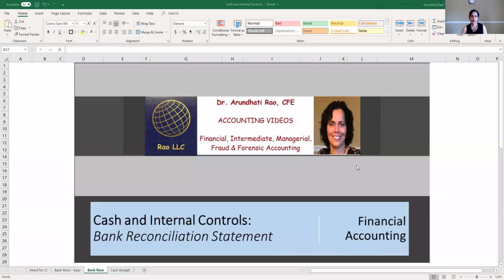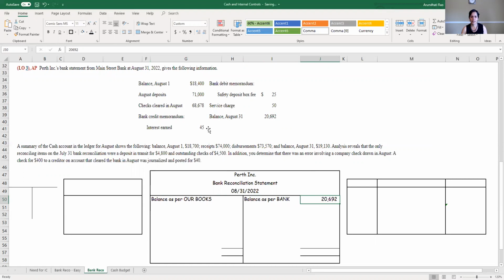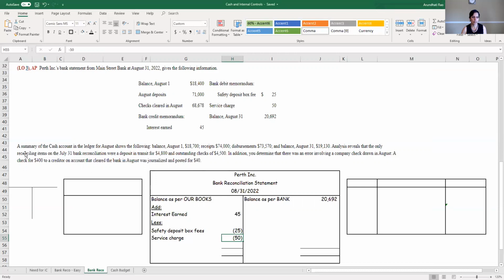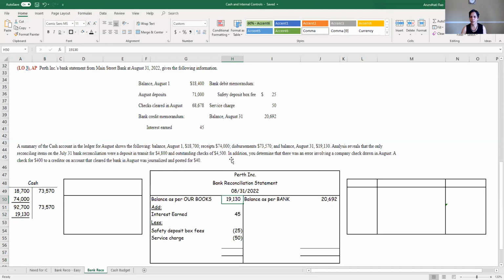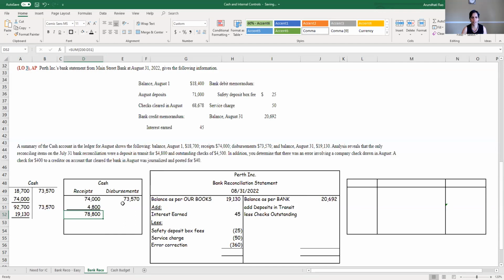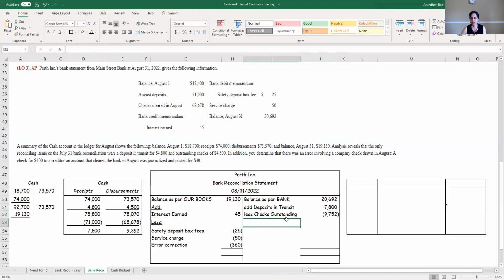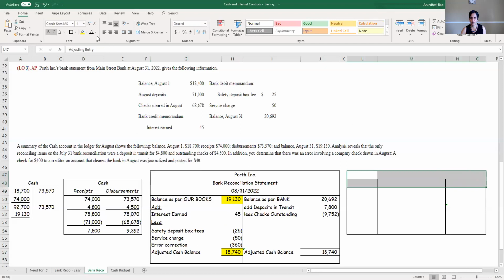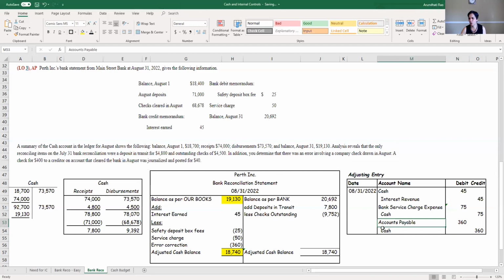Bank Reconciliation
Financial Accounting
Cash and Internal Controls